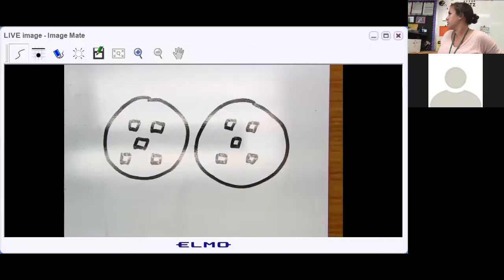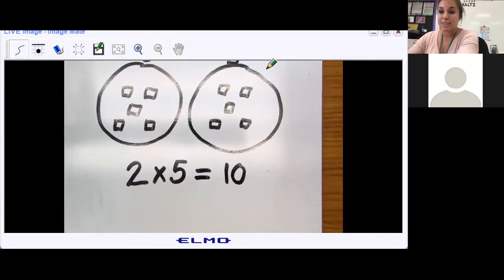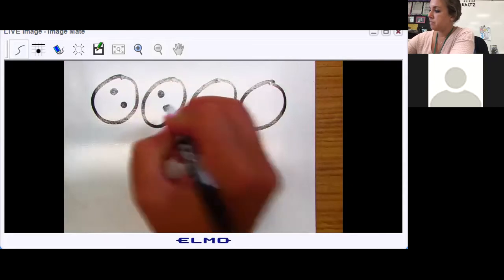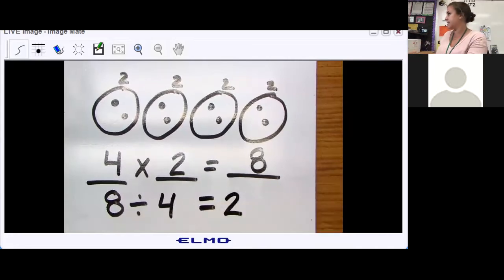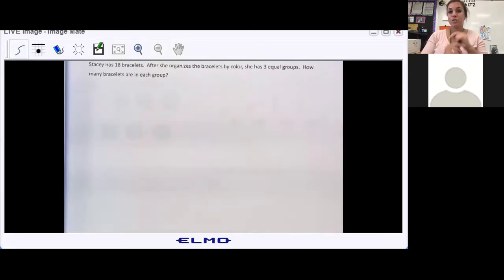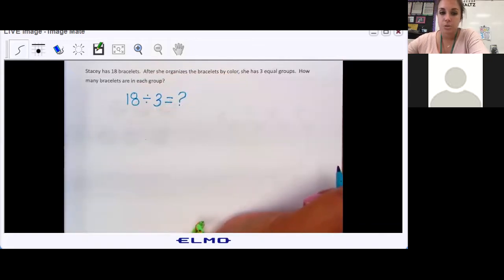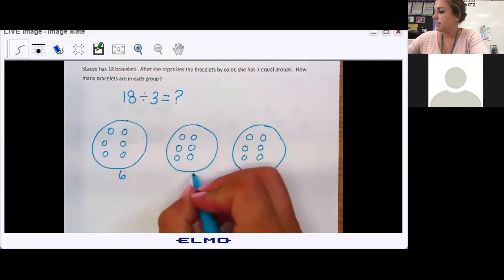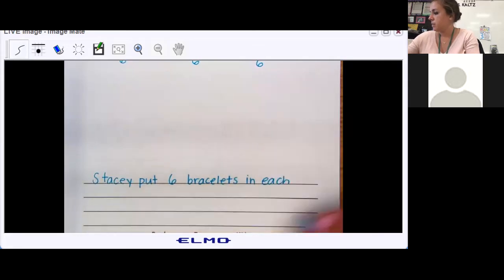Math Lesson 5 Fluency